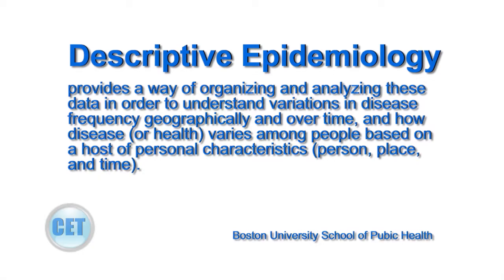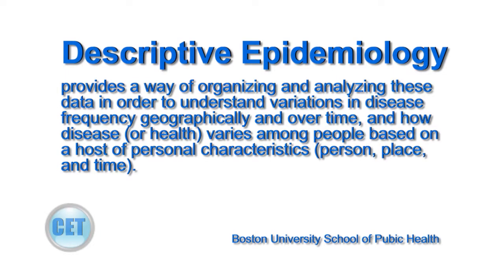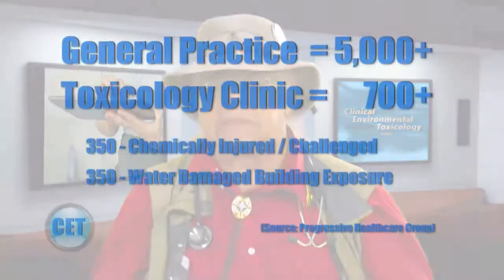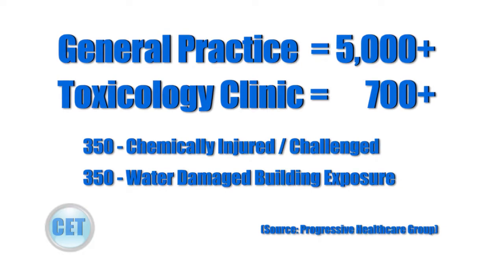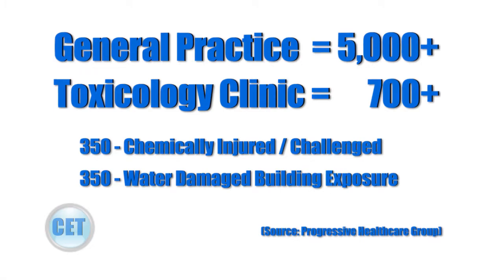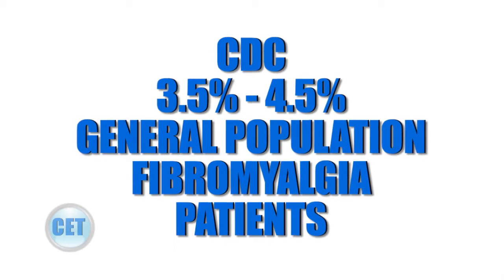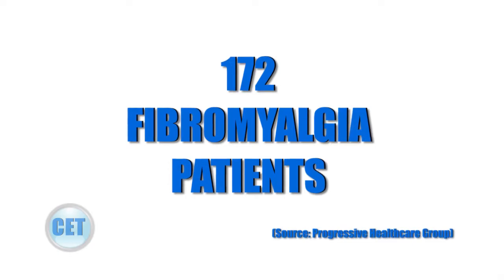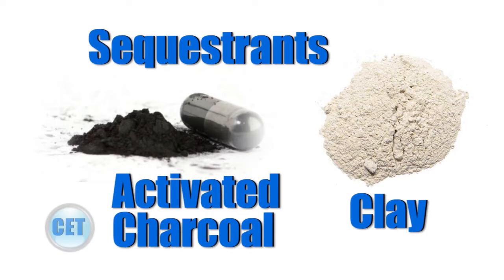Fibromyalgia v3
Descriptive Epidemiology - Fibromyalgia Resulting from Exposure to and Accumulation of Low Molecular Weight Organic Chemical Compounds & Toxins. Dr. Michael R. Gray, M.D., M.P.H., C.I.M.E. with Progressive Healthcare Group, explains. Dr. Gray is an internationally recognized, expert in treating patients with CYP450 gene deficiencies, Environmental Illness, Mold and Mycotoxin exposures. Dr. Gray is headquartered at Progressive Healthcare Group in Benson Arizona.